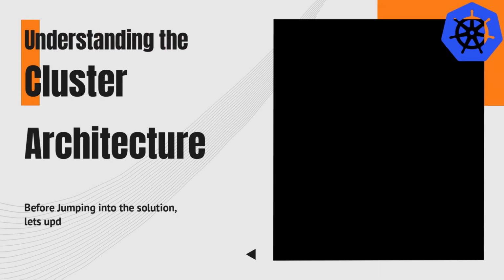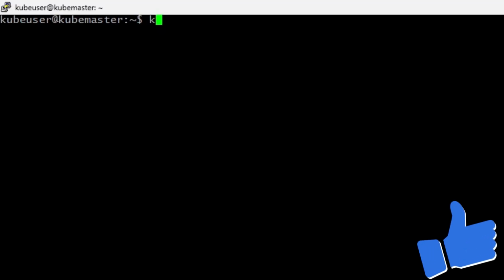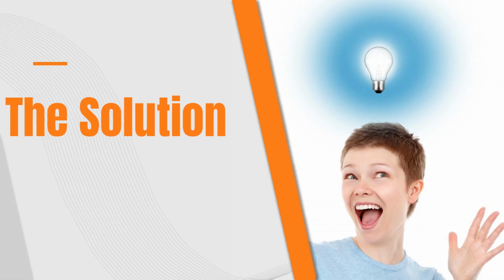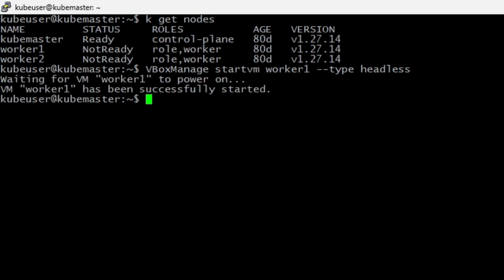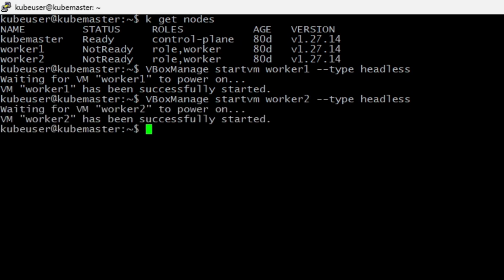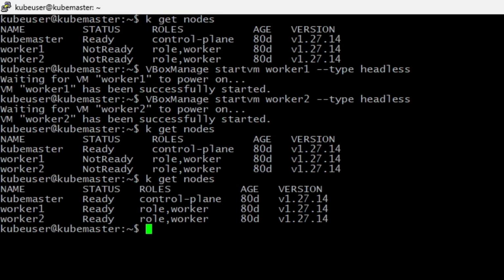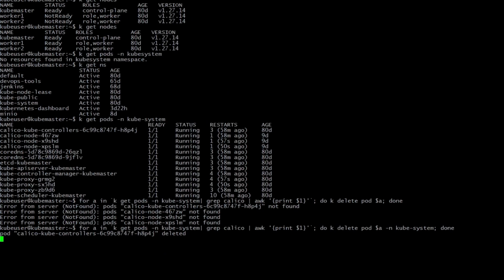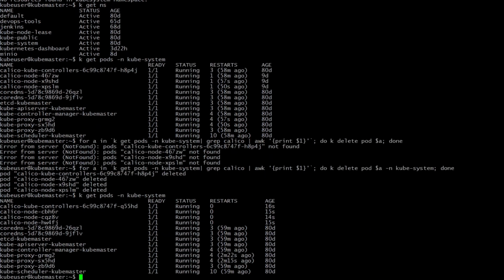Fix Crashed Kubernetes Cluster | Kubernetes Know-How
Welcome to Kubernetes Know-How! In this video, we'll explore how to Fix Crashed Kubernetes Cluster | Kubernetes Know-How. You'll learn
How to restart the cluster components
How to check nodes in the cluster and their state
how to restart Kubernetes CNI.